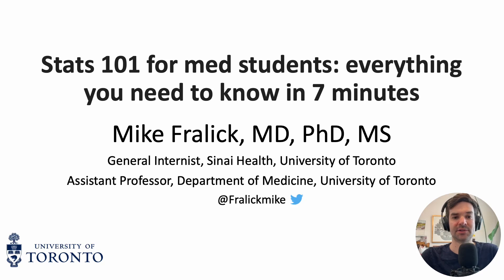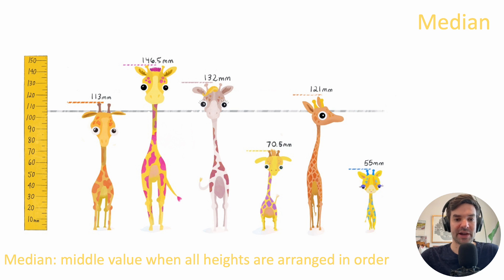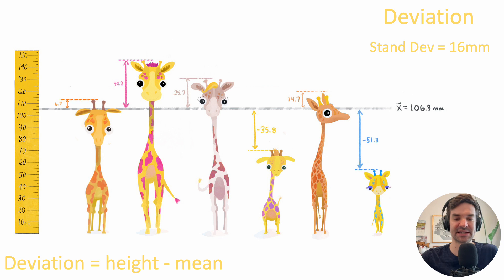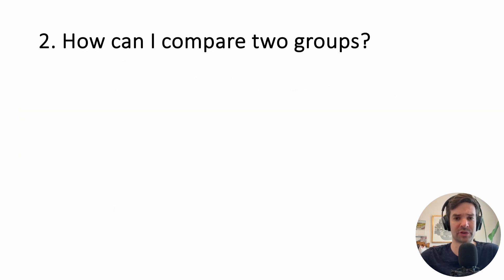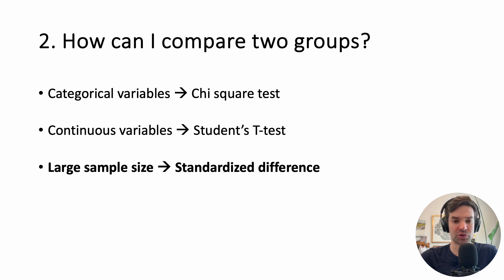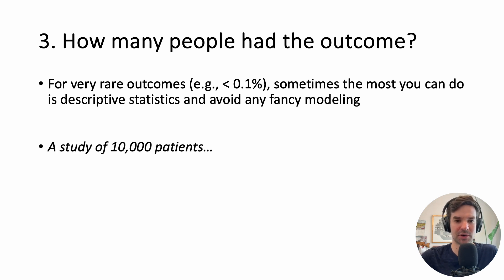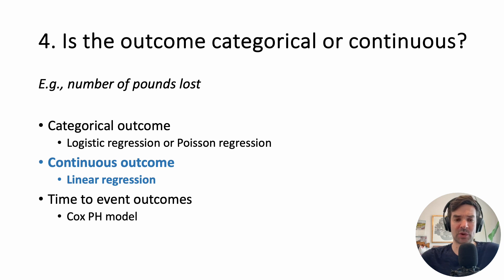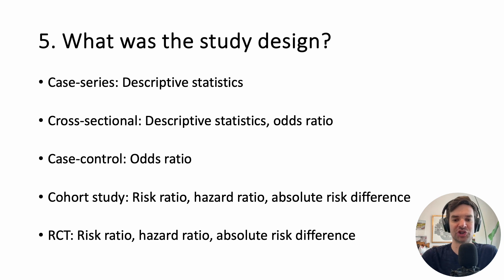Stats 101 for med students: everything you need to know in 7 minutes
Jrnowl.com - a free resource to waste less time when you are submitting manuscripts for publication

Thank you to Katarina Zorcic (Queen's University medical student) for helping to make these slides.